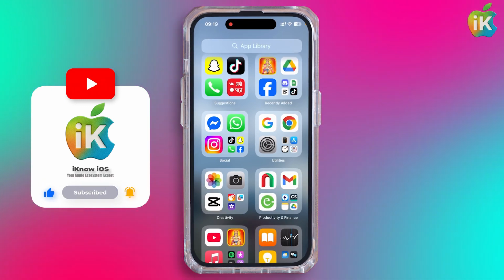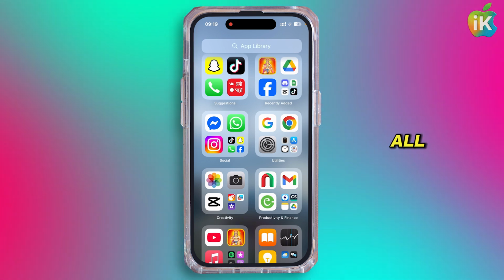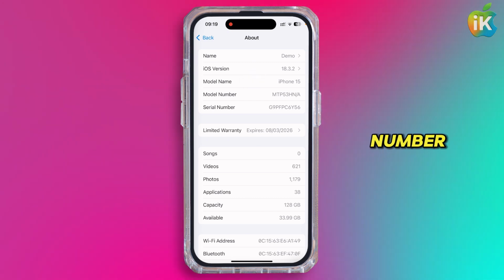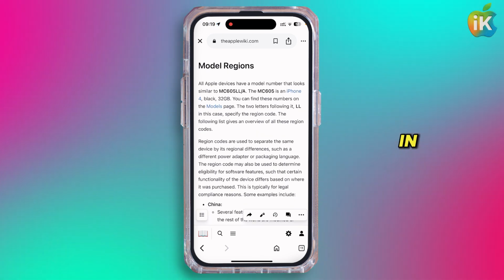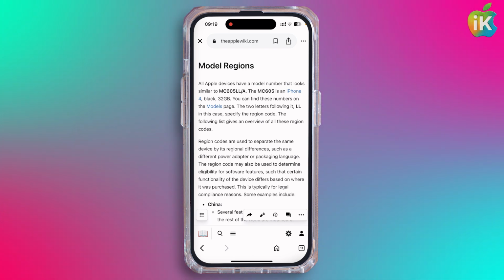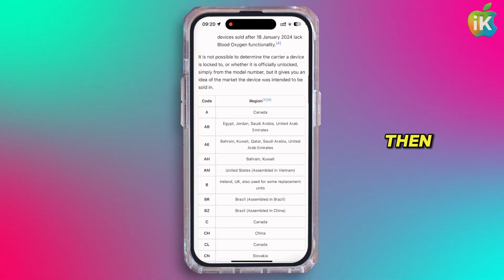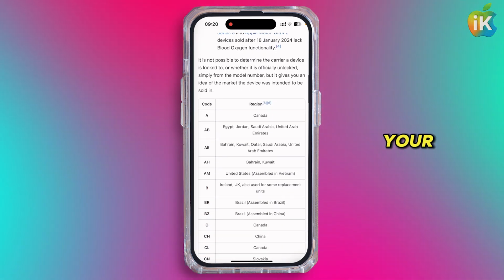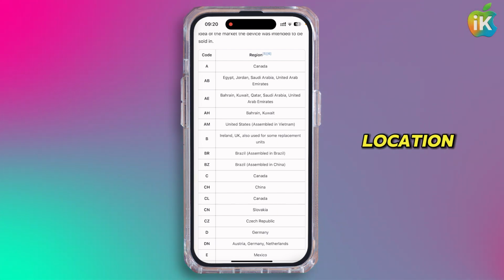How to Identify iPhone Country of Origin (2025 GUIDE)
How to Identify iPhone Country of Origin | Find Out Where Your iPhone Was Made (2025 GUIDE) 🌍📱 | Step-by-Step Guide

Want to know the country of origin of your iPhone in 2025? This comprehensive guide shows you how to check where your iPhone was manufactured using the model number and other methods.

In this video:
0:00 – Introduction
0:10 – How to Identify iPhone Country of Origin

We’ll cover how to find your iPhone’s model number in the Settings app and use it to determine the country or region of manufacture. You’ll also learn how to check the serial number and interpret the “Made in” label located on the iPhone packaging. Plus, we’ll explain how to use Apple’s support website to find more details about your iPhone’s origin and manufacturing details.

Know where your iPhone comes from—follow this 2025 guide to identify the country of origin of your iPhone!